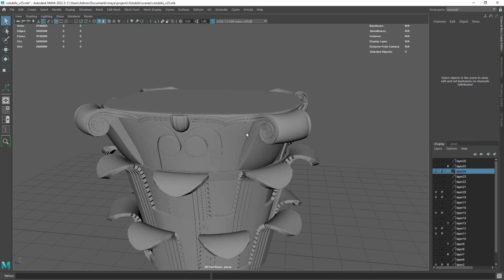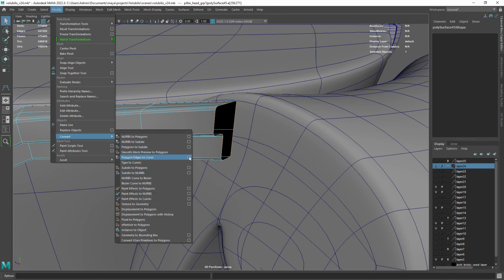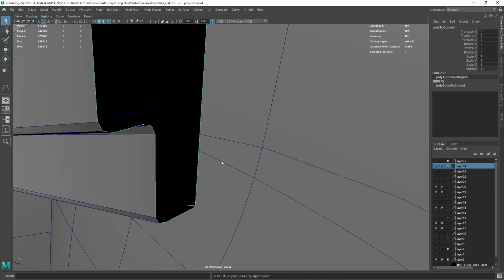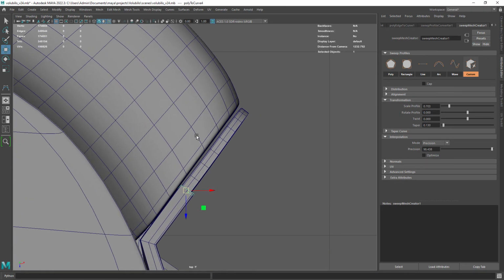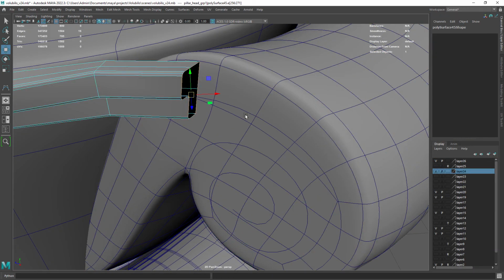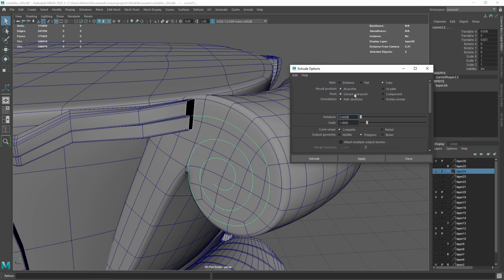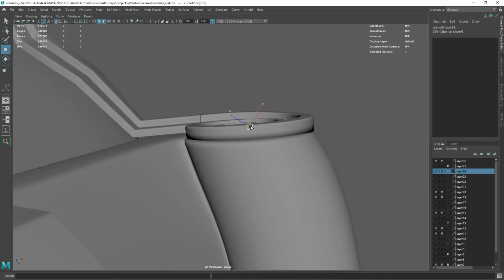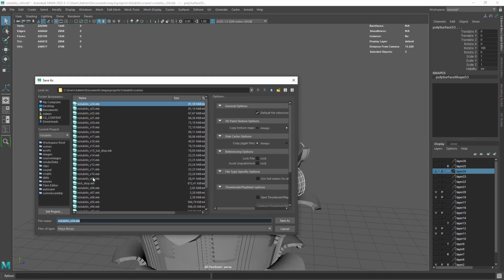Extrude profile along a curve issue in Maya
Another quick tip video in Maya, this time we're gonna be looking at a problem I faced while extruding a profile along a curve.